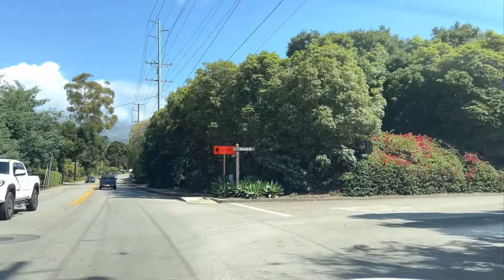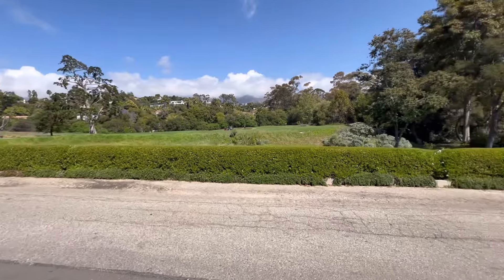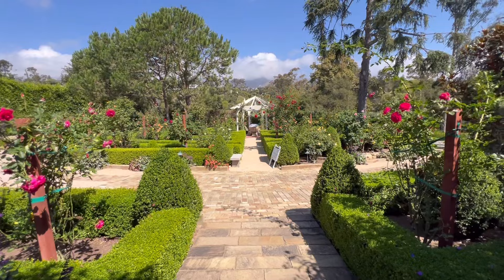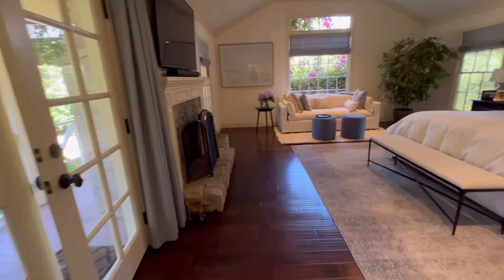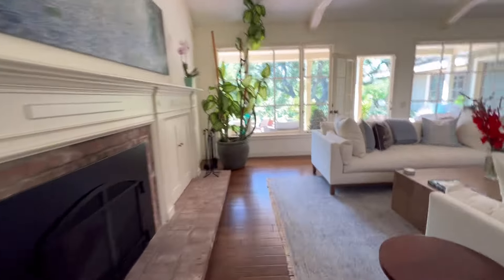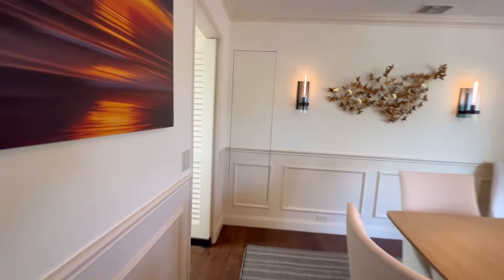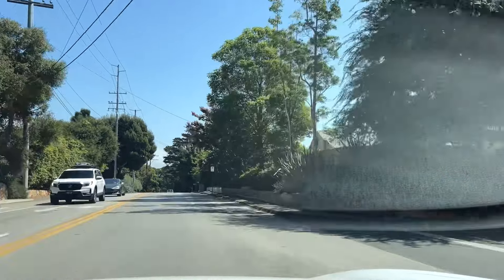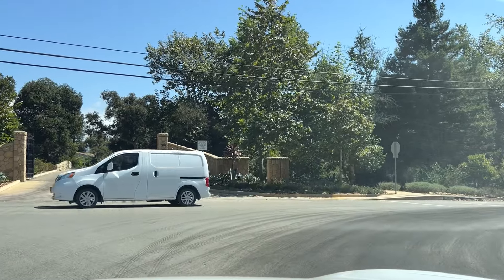Explore Stunning Montecito Properties: From Charming English Cottages To Luxury Ocean Views!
Embark on a scenic journey through Montecito as we explore three unique properties, each offering distinct charms and luxurious amenities. From quaint English cottages with rich gardens to modern homes with stunning ocean views, this video tour showcases the variety and elegance of Montecito living.

🌿 First Stop: English Cottage on Summit Road - Start your tour with a visit to a delightful English cottage located on Summit Road, conveniently near the Montecito Club. This home is perfect for those who enjoy social activities, with walkable access to the Montecito Country Club golf course, pool, and the vibrant Coast Village Road. The property features beautifully maintained gardens and a cozy detached guest house, making it a charming retreat within the community.

🌊 Next Up: Contemporary Ocean View Home on E. Mountain Drive - Ascend to the top of the mountains to a spectacular contemporary home on E. Mountain Drive. This estate boasts panoramic ocean views and a sleek pool, positioned perfectly to take in the breathtaking scenery above Montecito. The modern design and expansive windows allow for an abundance of natural light and an airy, open feel that complements its hilltop setting.

🎾 Final Destination: Spanish Style Home with Tennis Court - Conclude your tour in the far southern reaches of Montecito, behind the hills of Summerland, where a Spanish style home awaits. Featuring a private tennis court and a large backyard, this property offers plenty of potential for customization. It’s an ideal canvas for those looking to create their dream estate, with ample space for both relaxation and recreation.

Join us as we navigate these exceptional properties, each providing a unique perspective on the luxurious Montecito lifestyle. Whether you are in the market for a quaint cottage, a modern retreat, or a spacious estate with sporting amenities, this tour highlights the best of what Montecito has to offer.

👍 Enjoyed this tour of Montecito's finest homes? Interested in one of these homes or need more details?

PROPERTIES IN THIS VIDEO

1077 Summit Road, MONTECITO, CA 93108 listed by Jon Perkins & Michelle Heckman at Compass offered for $8,995,000

1514 E Mountain Drive, MONTECITO, CA 93108 listed by Cristal Clarke at Berkshire Hathaway HomeServices California Properties

2775 E Valley Road, MONTECITO, CA 93108 listed by Kendrick Guehr & The Epstein Partners at Compass offered for $5,250,000

Joe Parker
The Santa Barbara Group at Berkshire Hathaway HomeServices California Properties
DRE #01314939